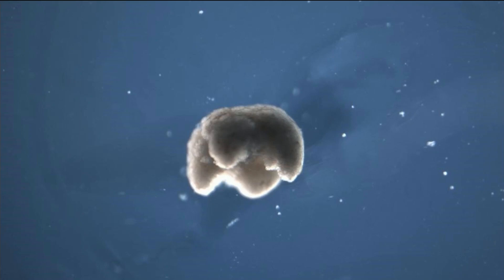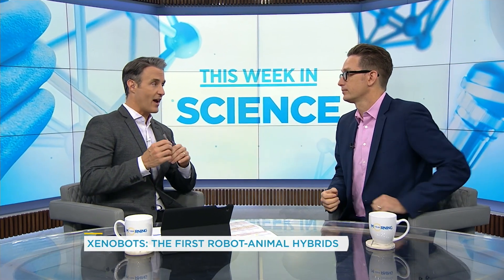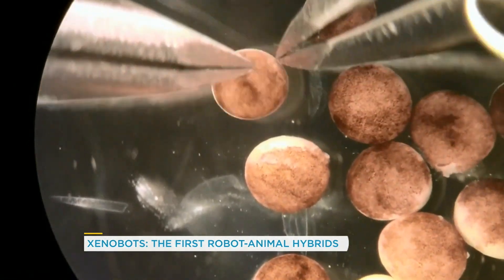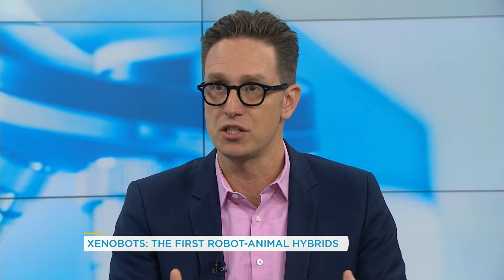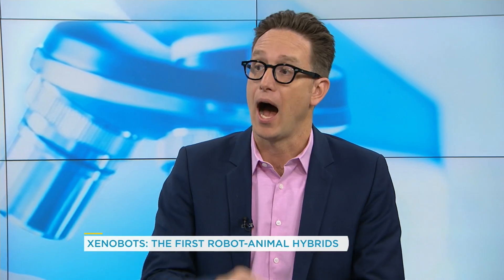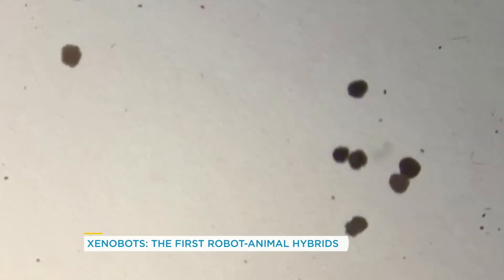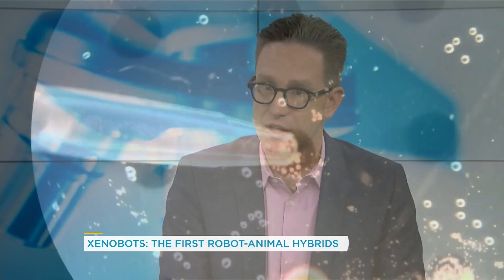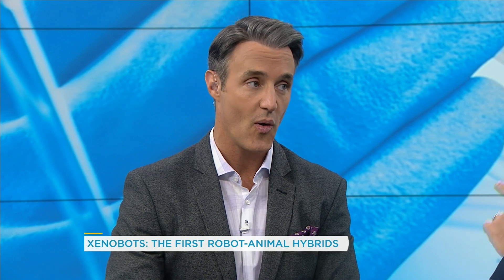Researchers have used AI to create the world’s first robot-animal hybrids | Your Morning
These 'robots' are really small and could be used to clean arteries in the future.